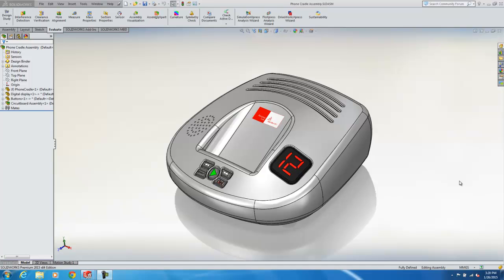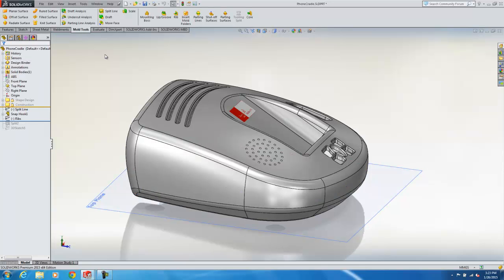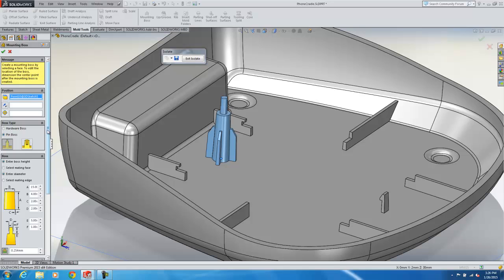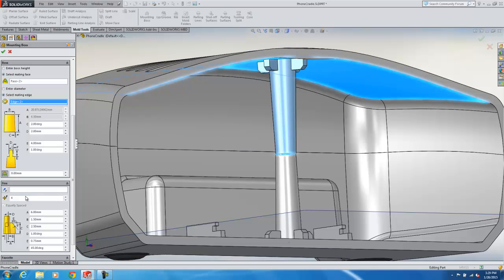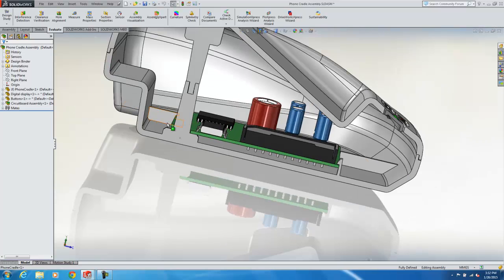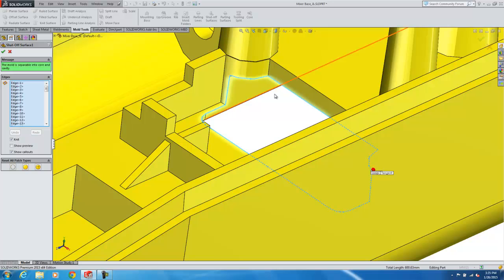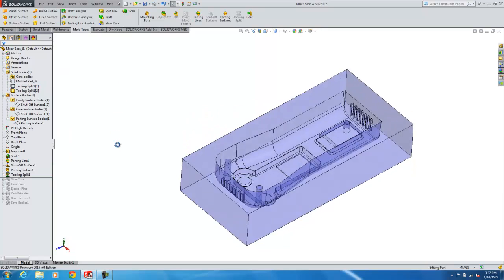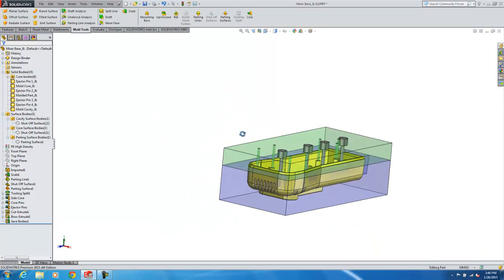Plastic Parts In SolidWorks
This video shows some of the tools built into SolidWorks to make Plastic Parts